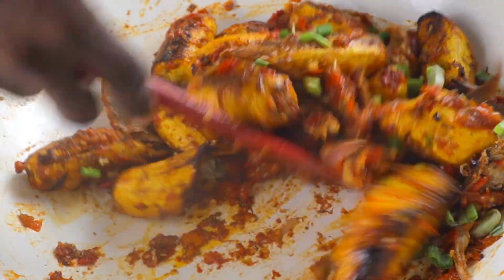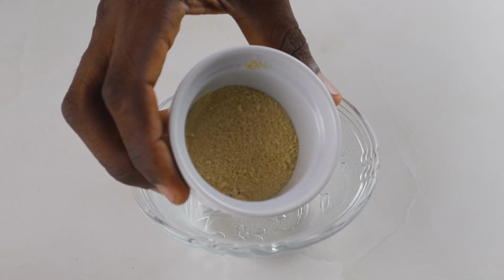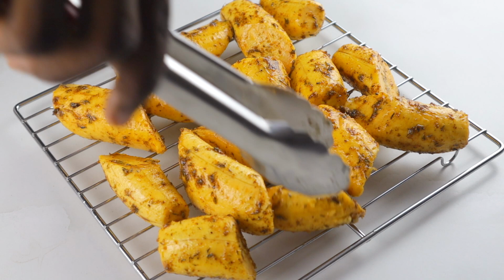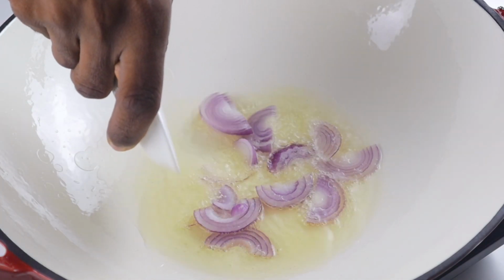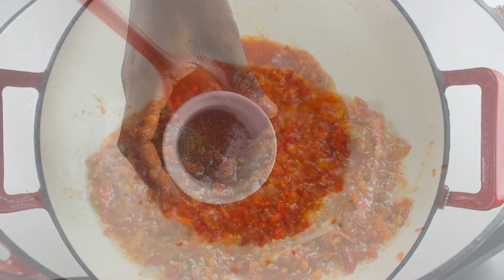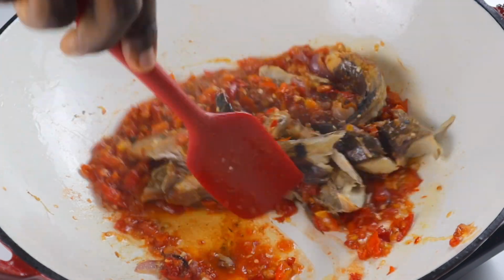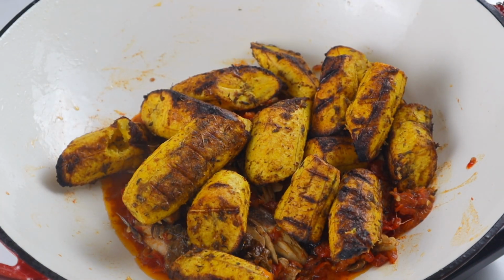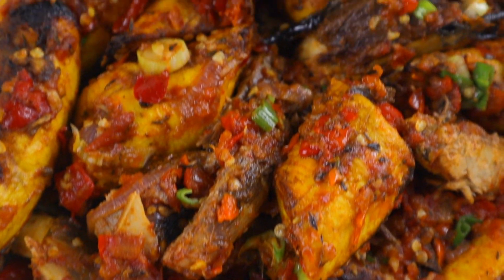Do you have plantains and fish at home? Try this Inexpensive and delicious recipe!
INGREDIENTS
* 6 large ripe plantains
* 6 Medium sized tomatoes
* Scotch bonnet ( as you like )
* 1 medium onion
* 1/2 cup vegetable oil
* 1 large smoked fish
* 1 Tbs Onion powder
* 1 tsp salt
* 1 tsp dried thyme
* 1 tsp paprika powder
* 1 Tbs suya pepper
* 1 TBS ginger and garlic paste
* 1 tsp fish seasoning
* Spring onions

MY FILMING EQUIPMENT
CAMERA
Canon 700d [ Food Videos]
Canon Eos M50  & Iphone 13 pro max [ vlog ]

LIGHTING
*  LED 660 lights